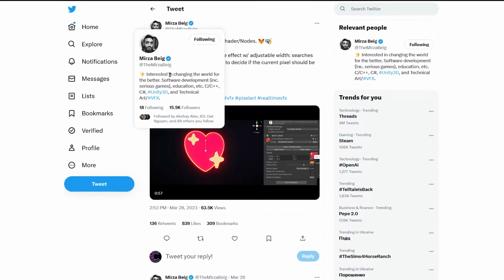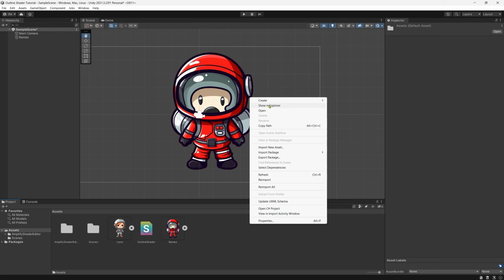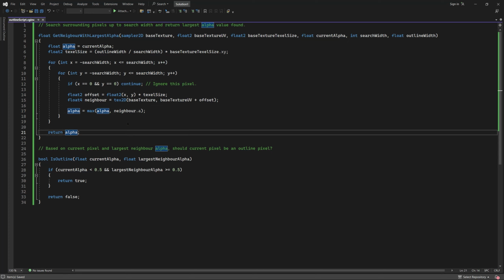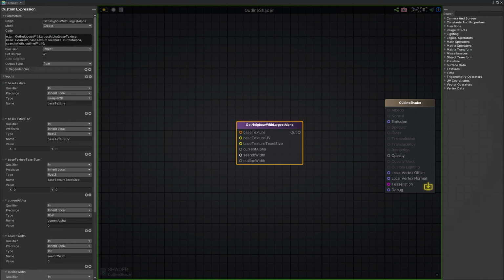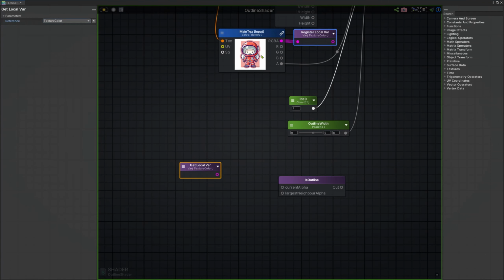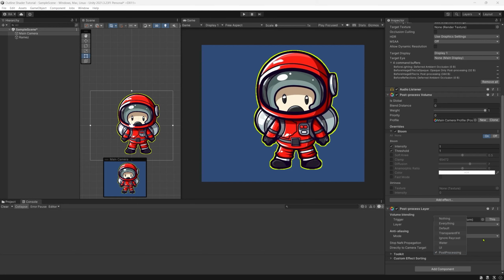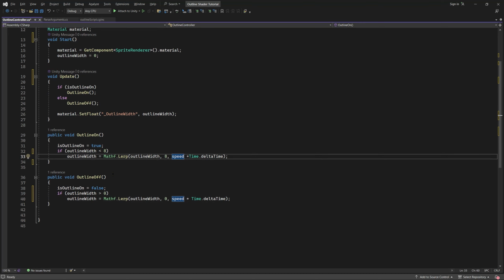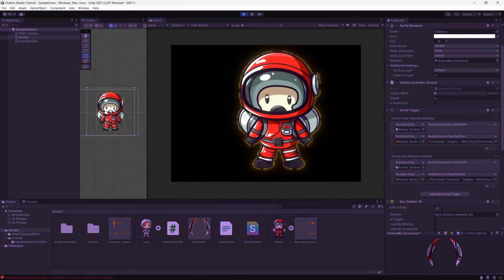Glowy Outline Shader and Controller - Amplify Shader Editor & Unity Tutorial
In this video, I will show you how to create a 2D outline shader using Amplify Shader Editor.

We recently did a poll, and 45% of you voted for a new shader tutorial. I'm happy to say I've found a fantastic shader by @MirzaBeig on Twitter that I think you'll all love.

Mirza's shader is a versatile outline shader that can be used for various purposes. It's easy to customize and can be used to create outlines of any thickness.

In this video, I'll show you how to create the shader from scratch in Amplify Shader Editor. I'll also show you how to control the outline by creating an outline controller script that triggers the outline on or off when you hover over the sprite with your mouse cursor.

So if you want to create a 2D outline shader, this video is for you. I hope you enjoy it!"

00:00 Intro
02:00 Creating new Unity 2D project
02:33 Creating new ASE Shader
03:44 Creating CGINC shader script file.
08:41 Using Custom expression node in ASE (Get neighbor pixel with the largest alpha).
12:54 Creating IsOutline custom expression node
14:00 Rendering the outline using the Lerp node
16:08 Installing and using the Post Processing package to render the bloom
18:51 Creating Outline Controller script to turn on the outline when we hover over the sprite.
20:58 Using the Events System to trigger OnPointerEnter and OnPointerExit events.